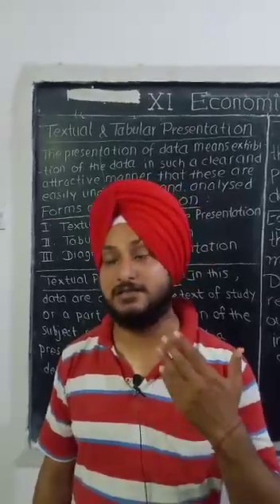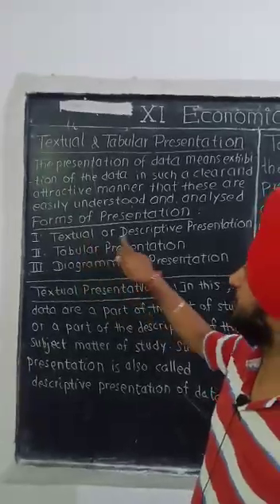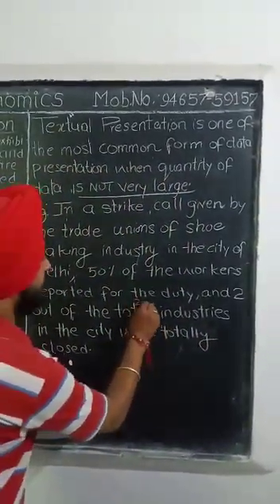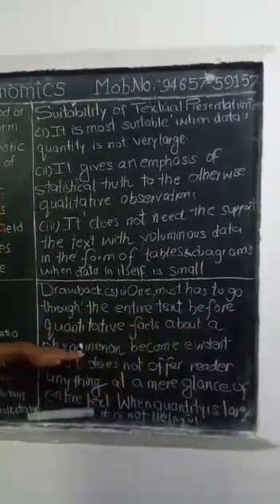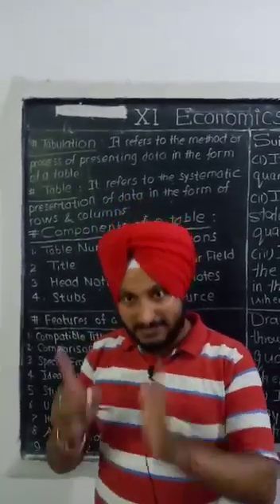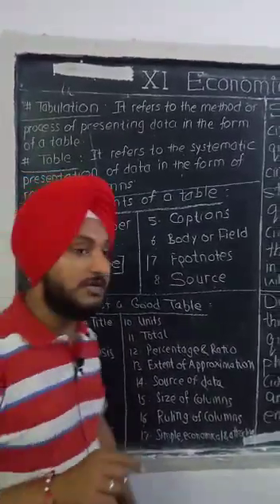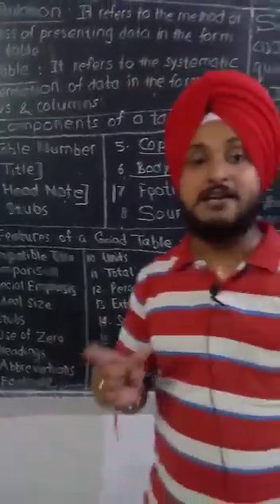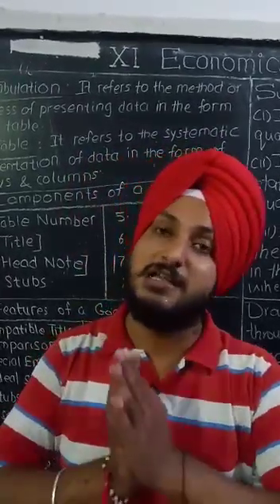Textual and Tabular presentation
Statistics For Economics